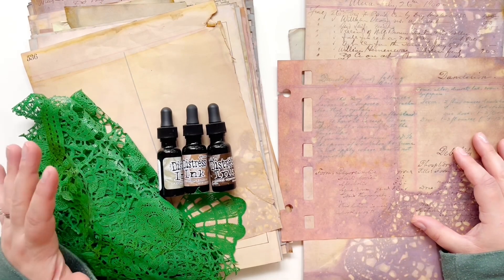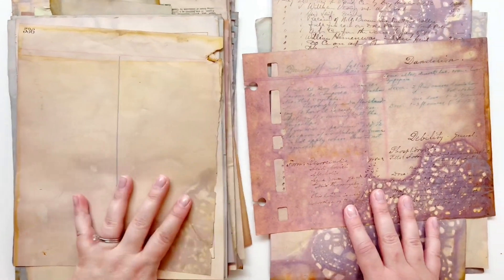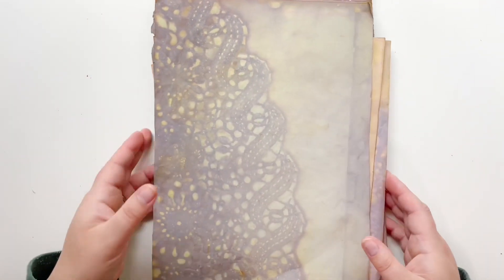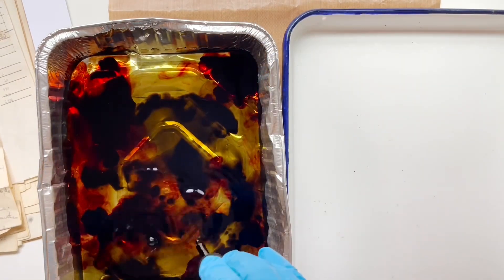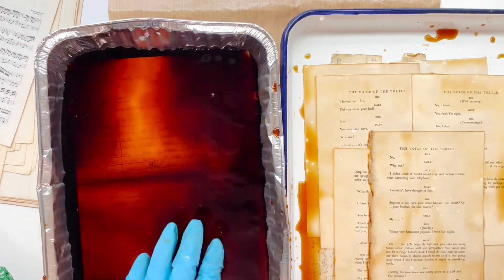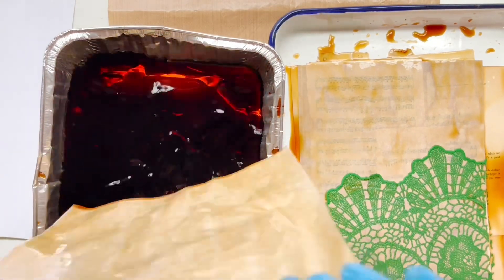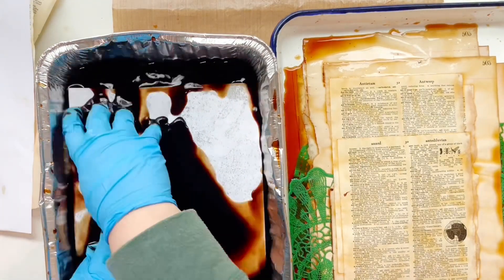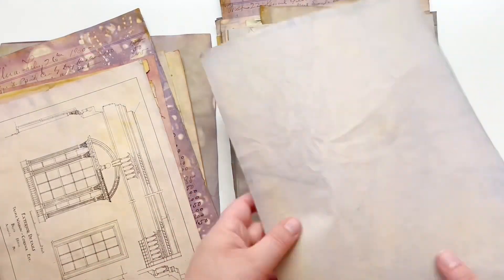Dying Vintage Papers | Vinyl Tablecloth and Distress Re-Inkers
Join me as I dye vintage papers (as well as copy paper) using Distress Re-inkers and a cut-up vinyl tablecloth.